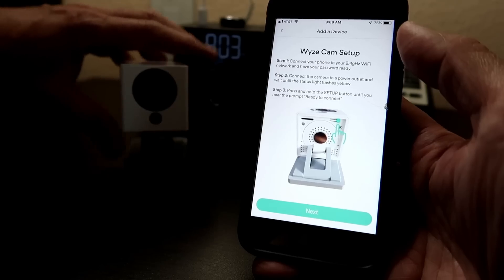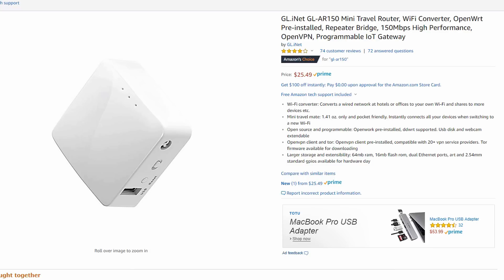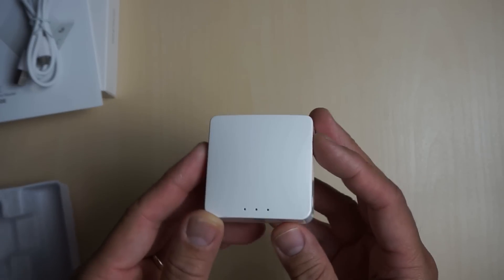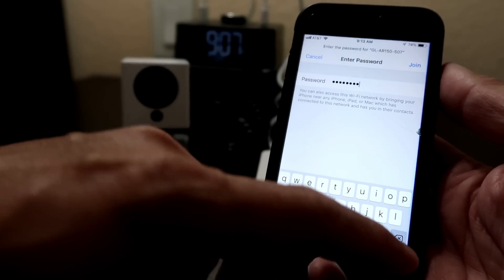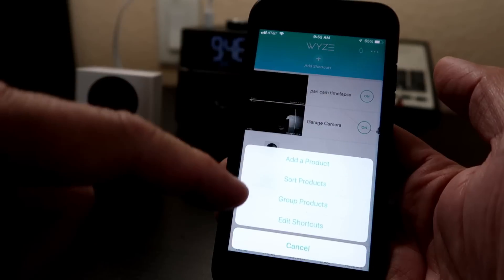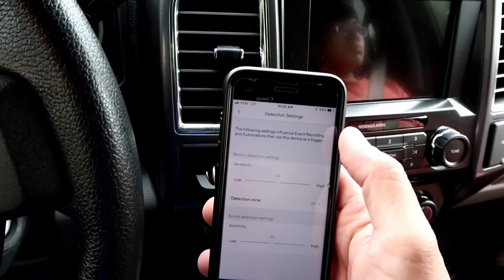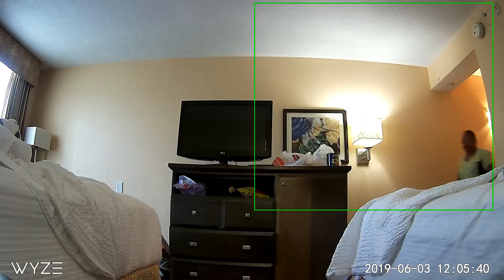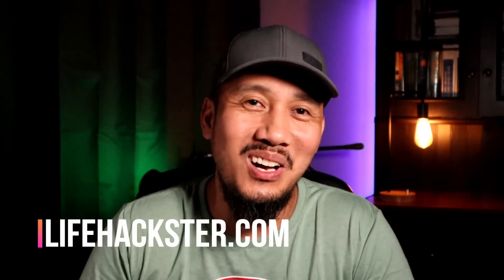Setting Up WiFi Cameras Using Public, Hotel or Free WiFi - Wyze Cam + Gli net mini router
Today, I'll show you on how to setup a WiFi Security Camera (Wyze Cam) using a Hotel's WiFi. Normally, brand named WiFi cameras cannot be setup with WiFi networks that doesn't have a password or uses a web browser to authenticate the connection which most hotel and public WiFi's do.

On this tutorial, you will also need a mini router or travel router which you will connect to the free or public WiFi and then you will be able to setup the security camera using the routers SSID and password.

WiFi Camera Used - Wyze Cam V2

Mini Router - GL.inet travel router